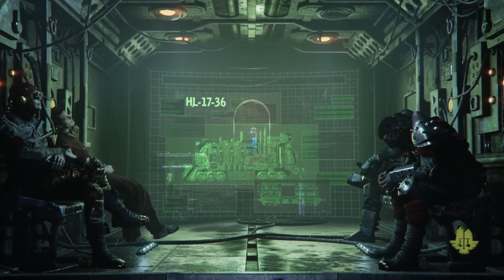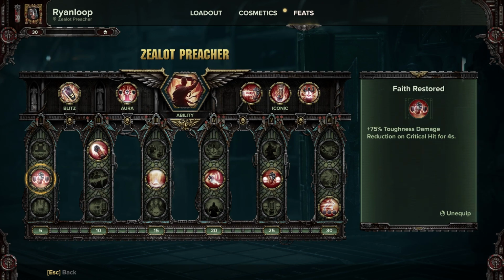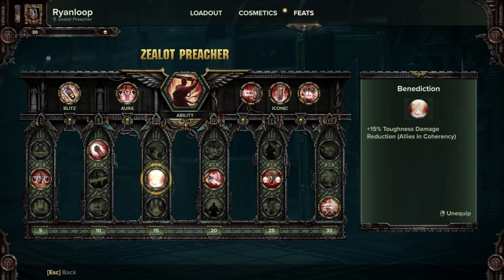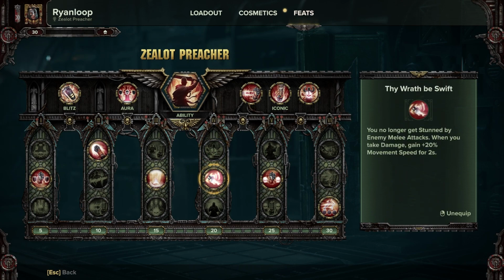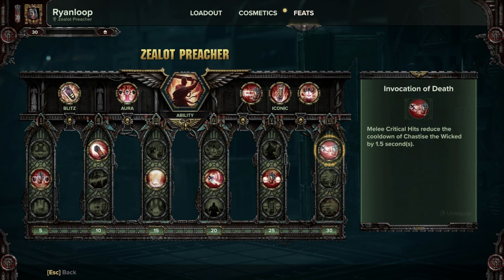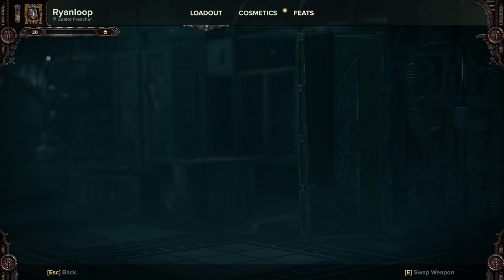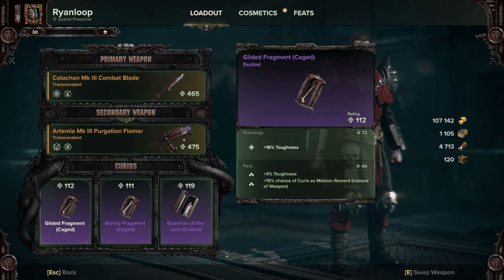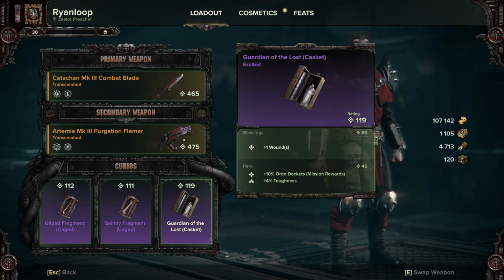Warhammer 40,000: Darktide | Zealot Preacher Ctit Bleed build guide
Hello everyone, and Welcome back to Playing Quietly. Today I bring you a guide for my current favorite build in Warhammer 40,000: Darktide, The Crit Bleed build for the Zealot Preacher. This is a super fast and flashy build that is a ton of fun to play. If you enjoy crit spec, spamming melee and spreading DoTs, this is the build for you!

Also, I am still pretty new to making guide, so let me know what I could do to improve.

Why not join us on discord?